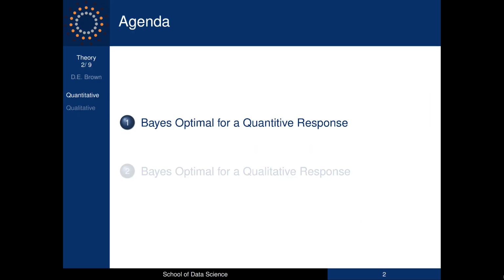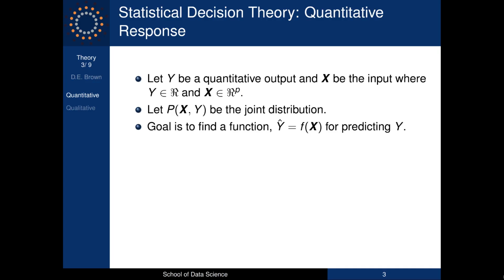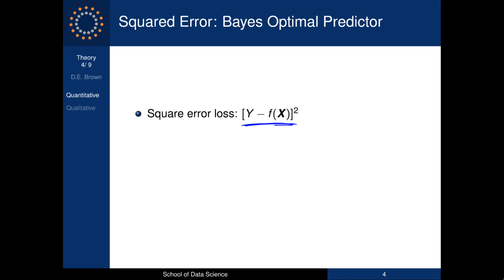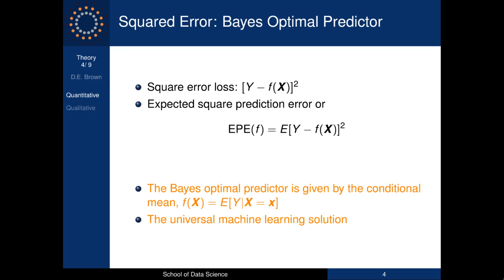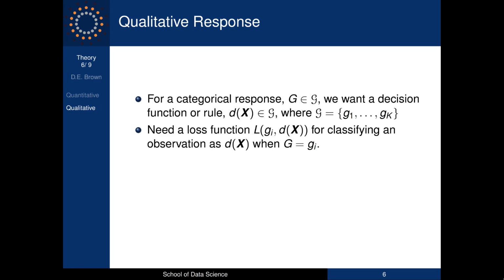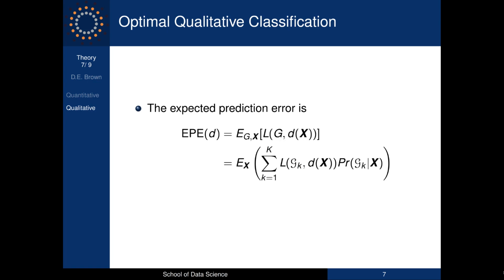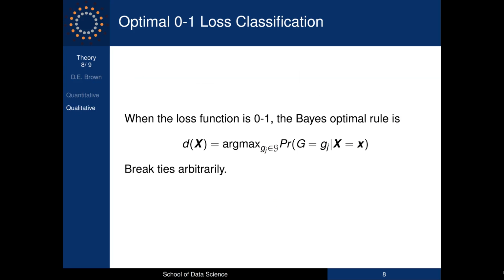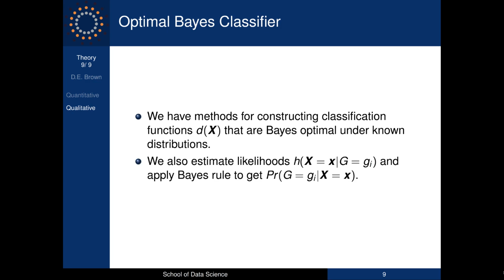Statistical Decision Theory